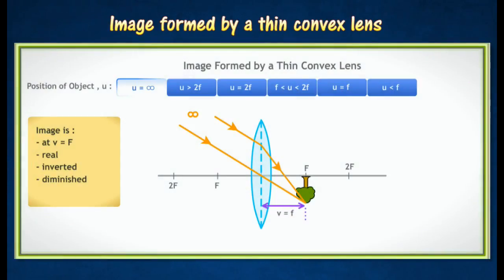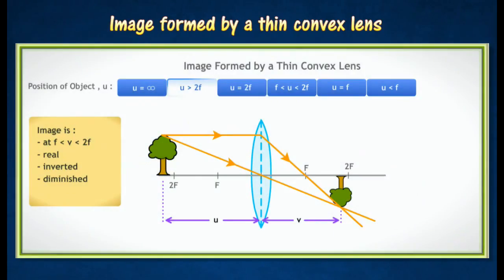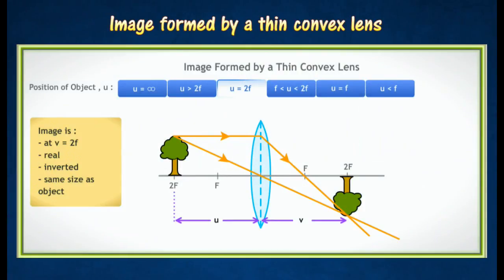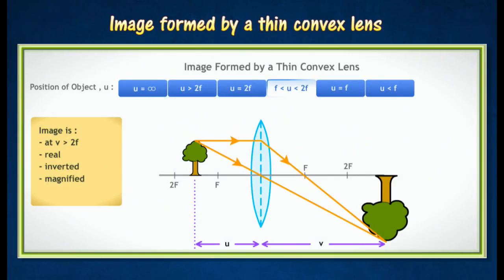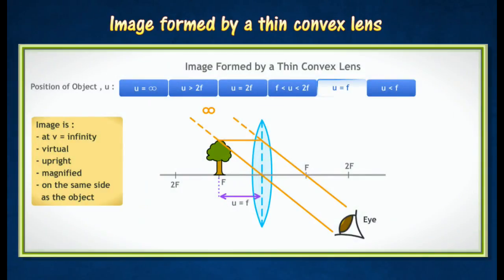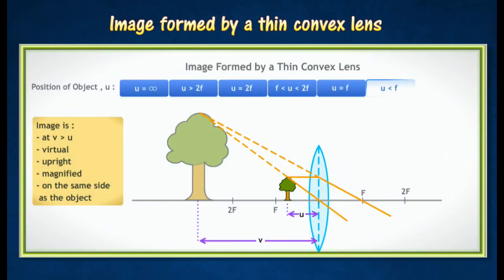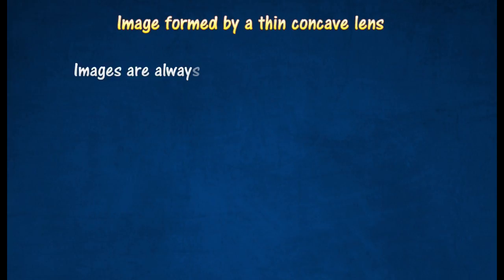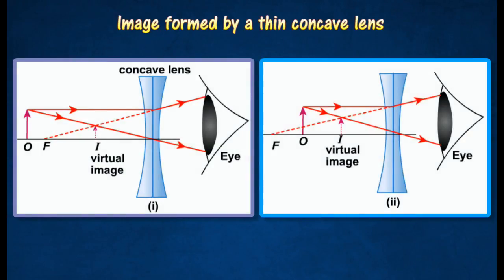[5.4] Images formed by convex lens and concave lens